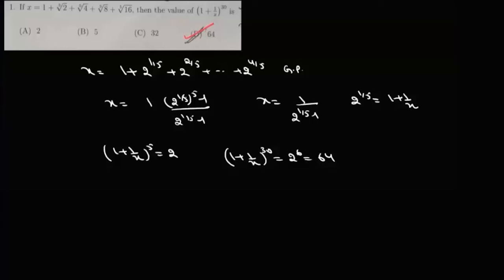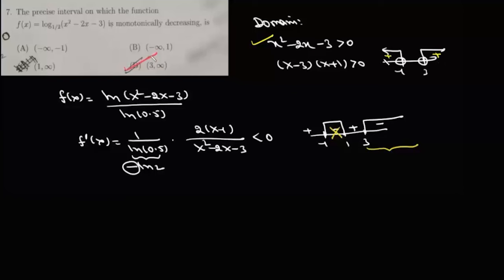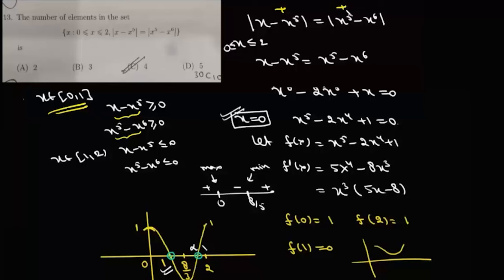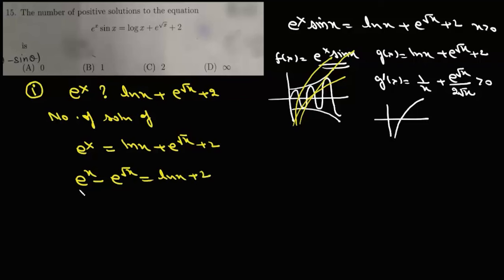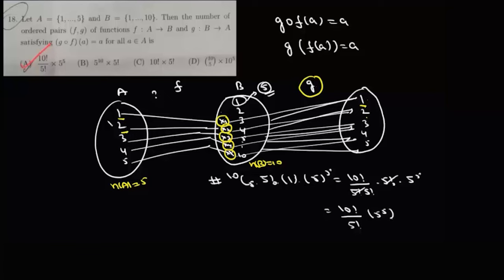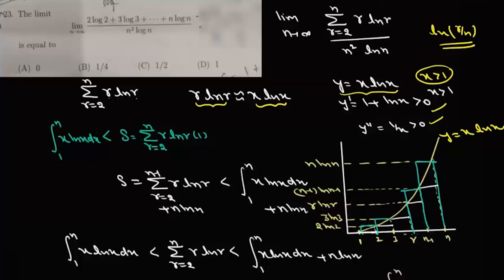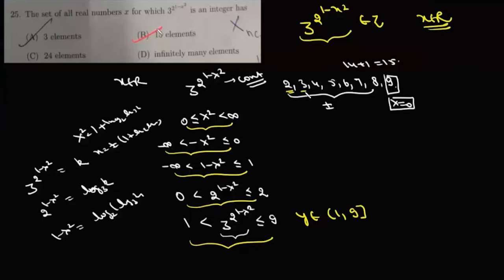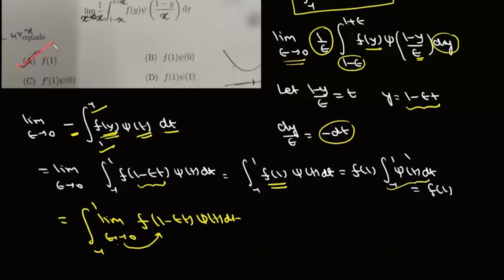ISI 2024 | B Stat / B Math UGA Paper Solutions | Complete Walkthrough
The comprehensive video walkthrough of the entire UGA paper. We’ve tackled all 30 questions, providing detailed solutions to help you understand key concepts and strategies for each one. This video is your ultimate preparation tool, designed to boost your confidence and knowledge as you approach the exam. Check out the timestamps below to jump directly to specific questions. Whether you’re revising last minute or just starting your exam prep, this guide is indispensable for all aspiring ISI candidates!

Timestamps
00:00:00 Q1
00:01:01 Q2
00:01:47 Q3
00:03:41 Q4
00:04:35 Q5
00:06:31 Q6
00:08:24 Q7
00:09:54 Q8
00:11:17 Q9
11:12:38 Q10
00:14:25 Q11
11:15:50 Q12
00:17:25 Q13
00:20:15 Q14
00:24:46 Q15
00:32:20 Q16
00:33:28 Q17
00:34:54 Q18
00:37:06 Q19
00:38:49 Q20
00:39:45 Q21
00:41:57 Q22
00:43:20 Q23
00:49:19 Q24
00:52:49 Q25
00:54:41 Q26
00:55:48 Q27
00:57:58 Q28
00:59:19 Q29
01:01:01 Q30